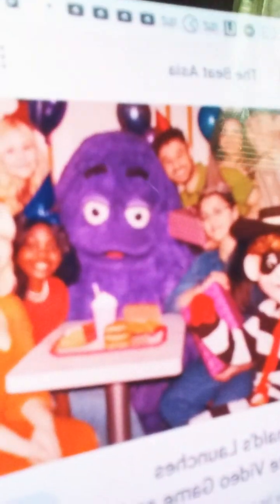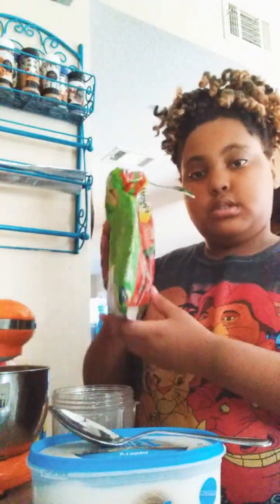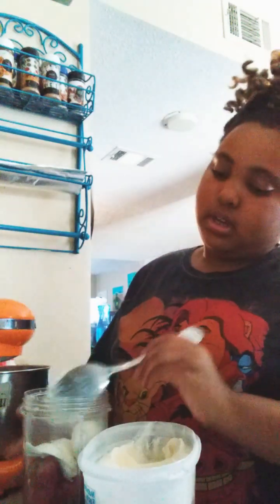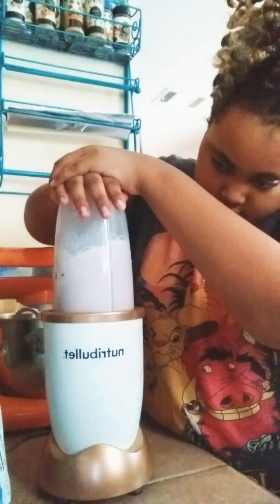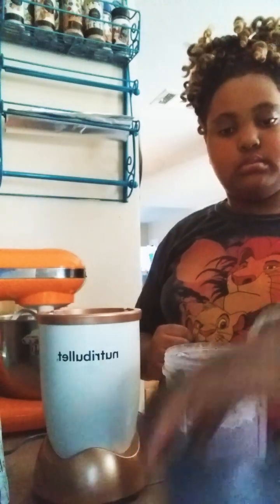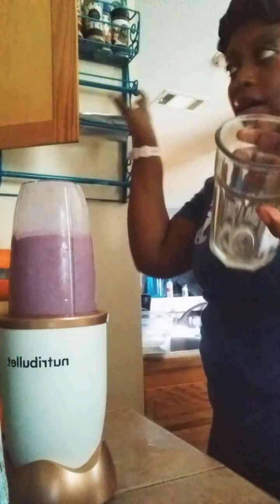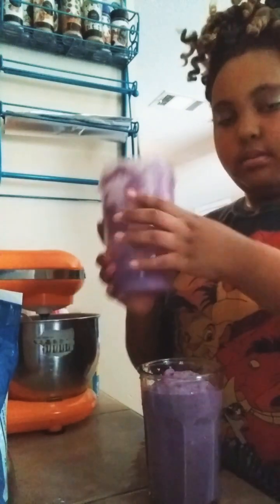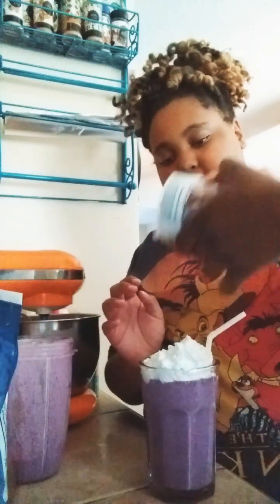making a grimace🍨 😃💕for the first time happy birthday🎂 grimace